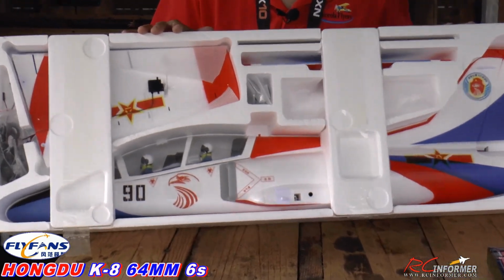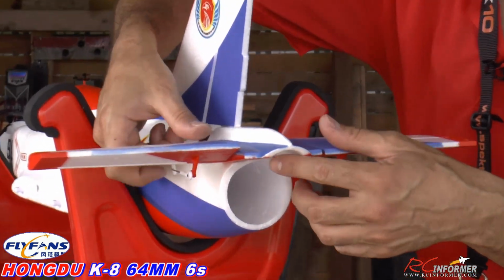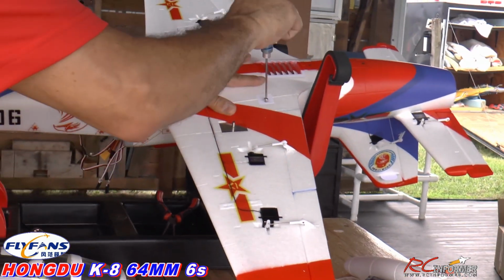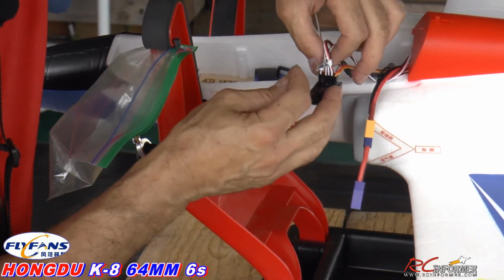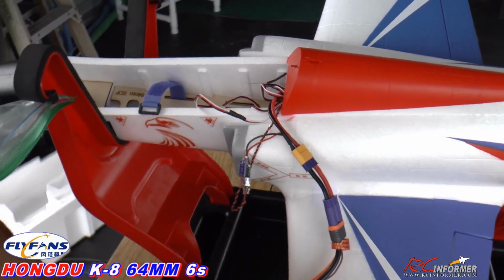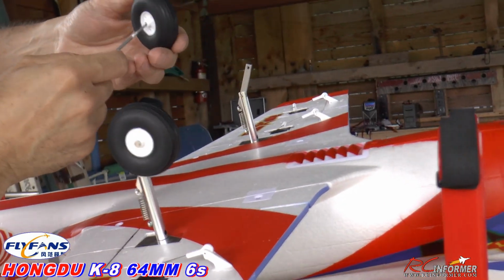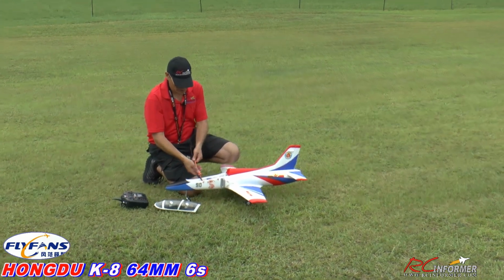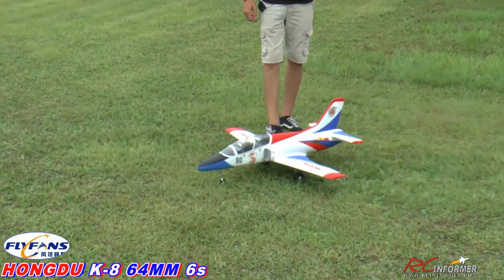FLYFANS HONGDU K-8 Unbox, Assembly, Setup & Flights at the field with Gav & Rich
***Support RCINFORMER by using our links below to purchase***

FMS P-51 Racers available at the following links:
The RCINFORMER Amazon store